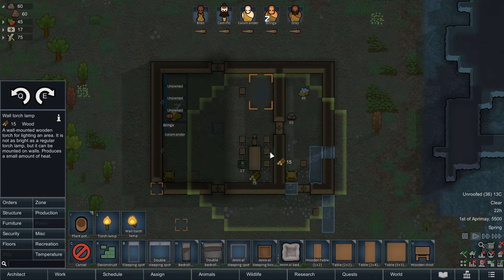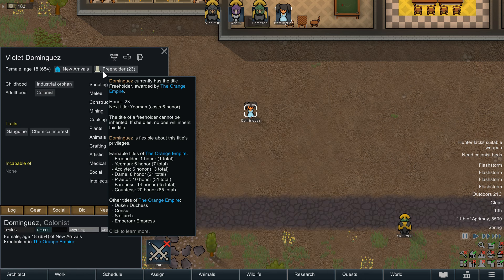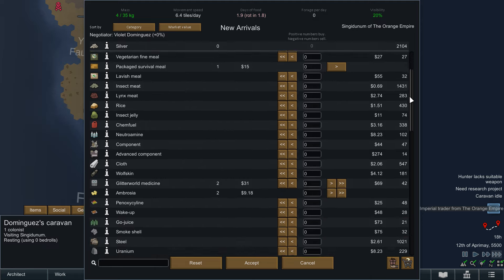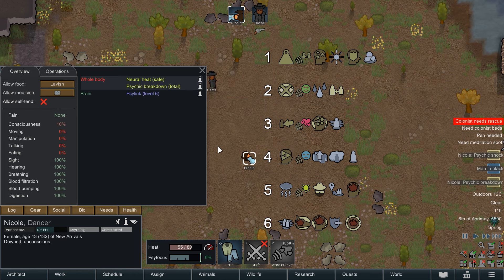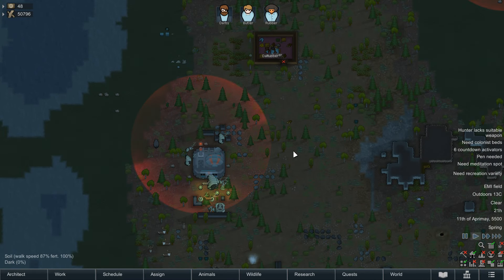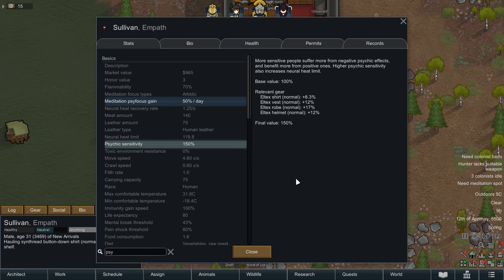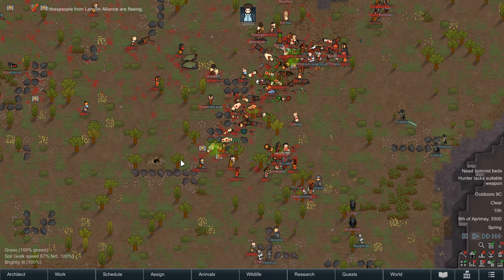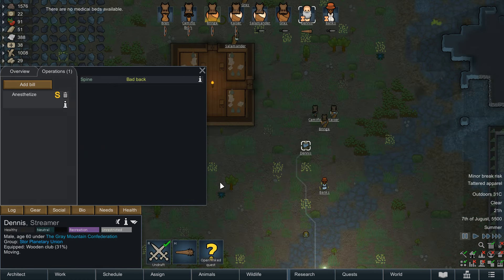Royalty - Rimworld DLC Rundown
In this video we cover the first official expansion released for Rimworld. Helping you decide which DLC is best for you.

If you'd like to see my full list of recommended mods to try, check out my Steam Collection here